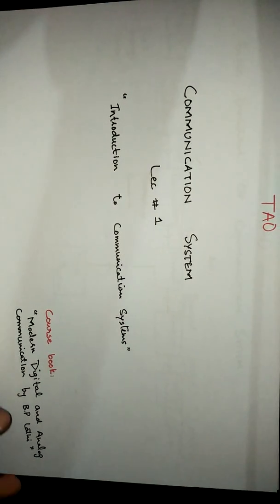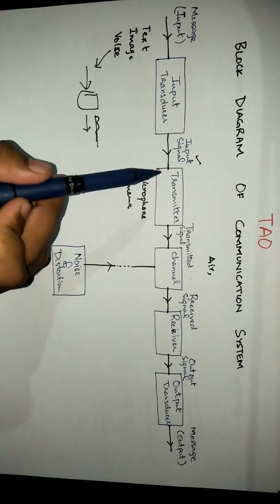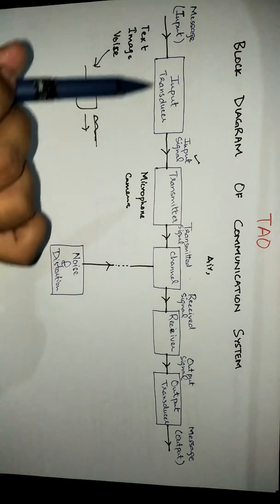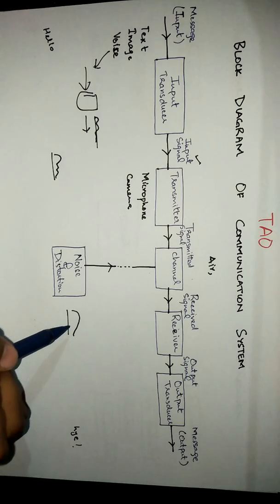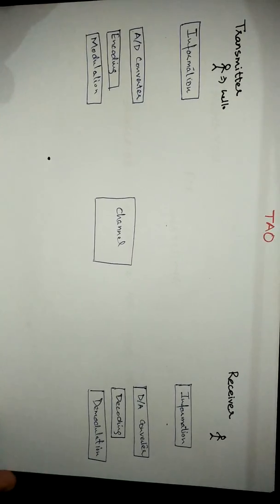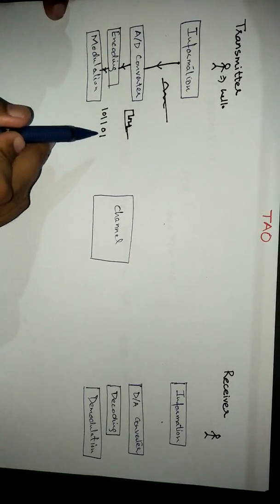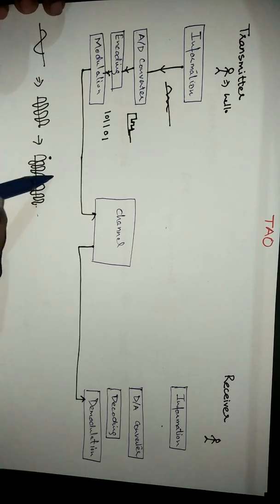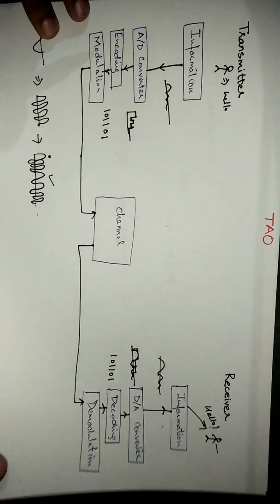Communcation system | Introduction | Lec 1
The video outline the buliding block of any communication system with an explanation of each block's working. Being an important course of engineering and technology CS is very challenging yet intrusting at the same time.